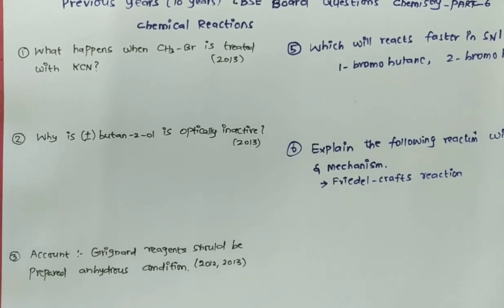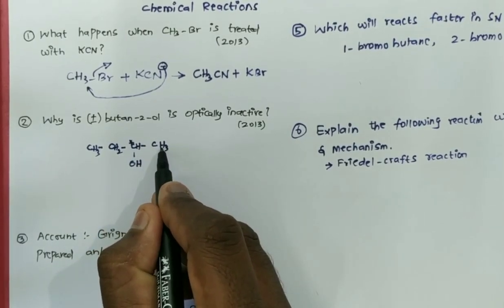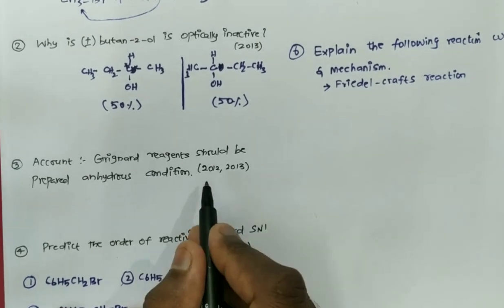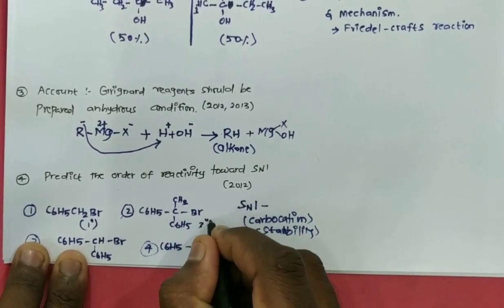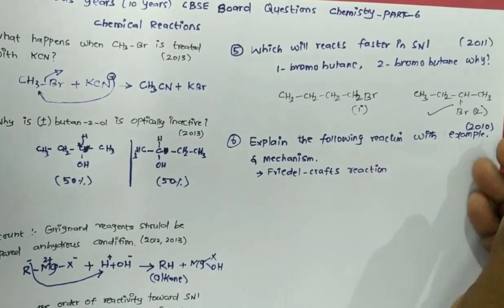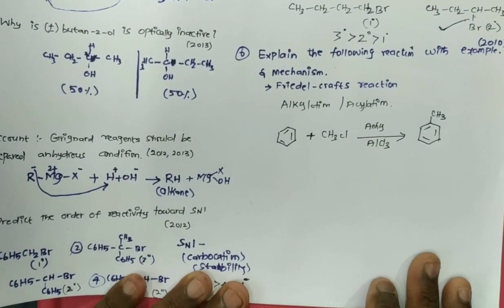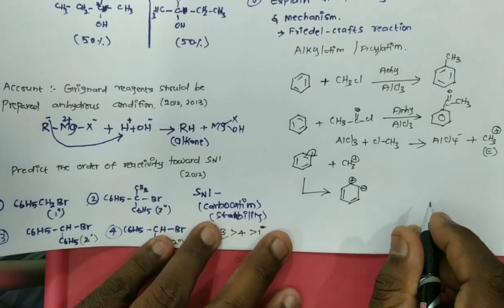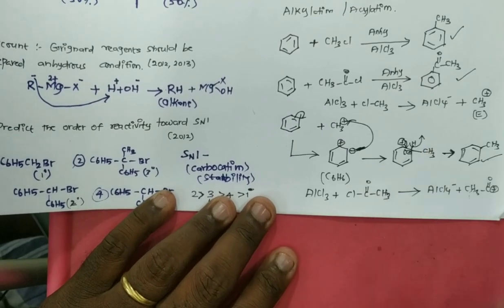Previous year (10 years) CBSE board Chemistry questions PART - 6 class 12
Chemical reactions based questions